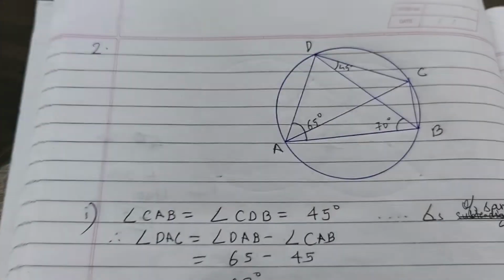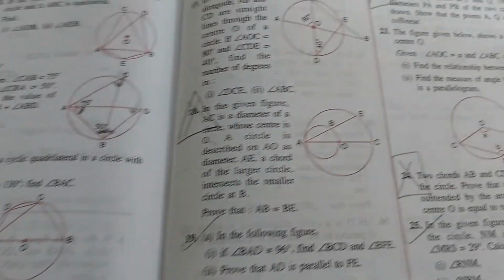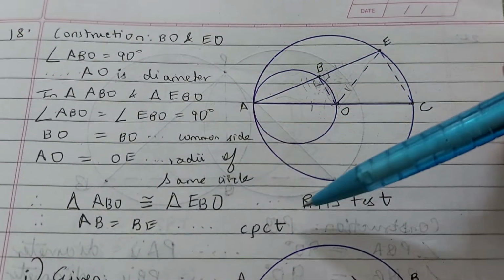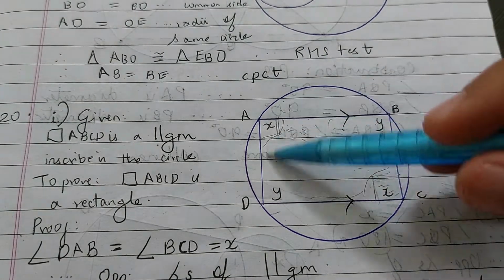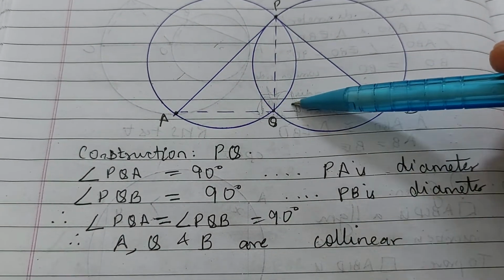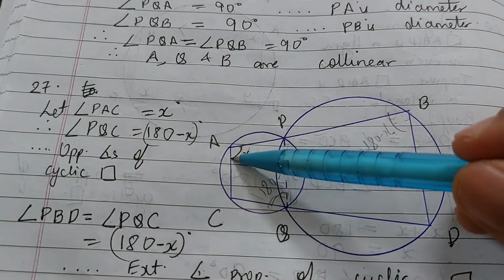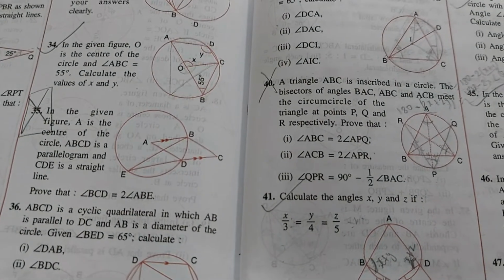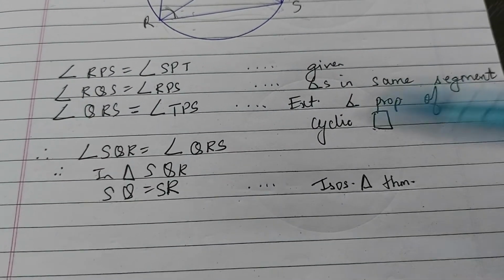CIRCLES: PROPERTIES (10th std. ICSE Math ch. 17A[III])